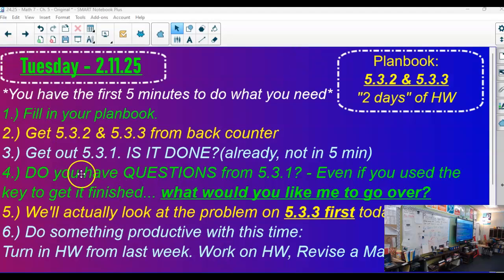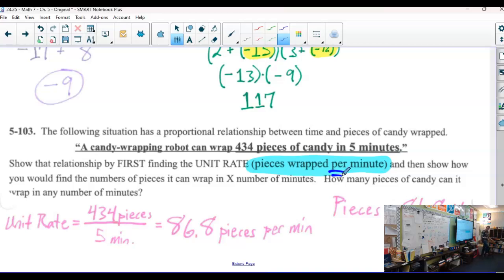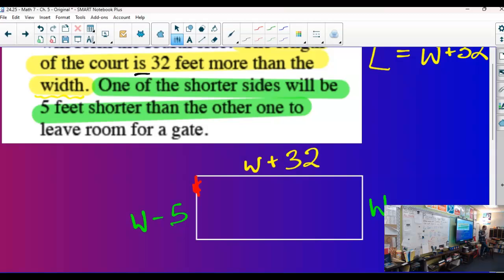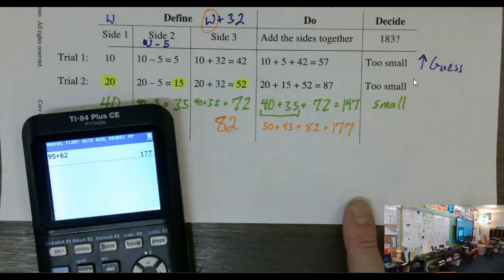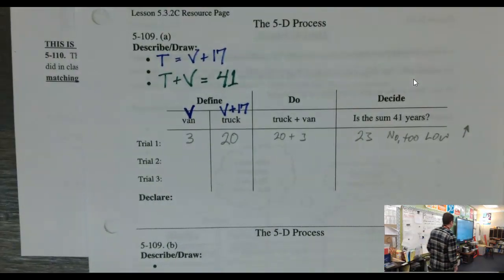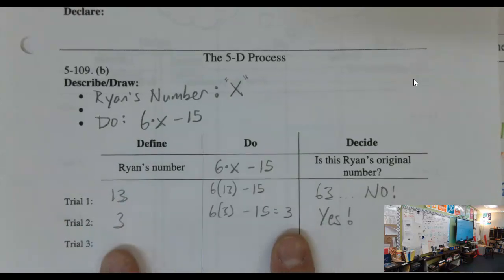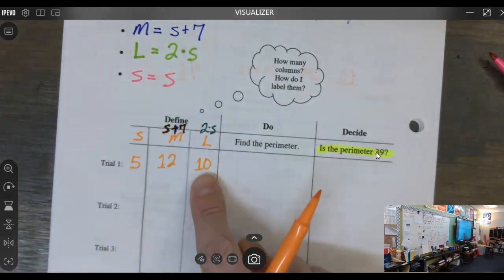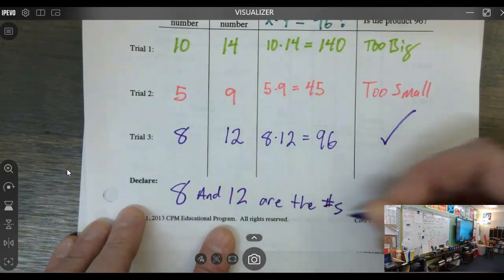2.11.25 - Math 7 - 5.3.2/3 - The 5 D Process (guess & check)